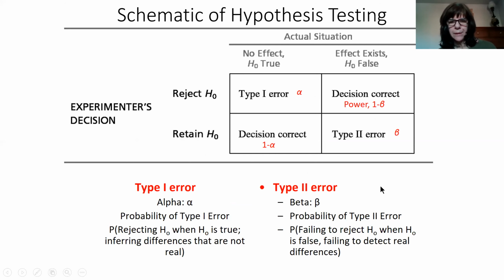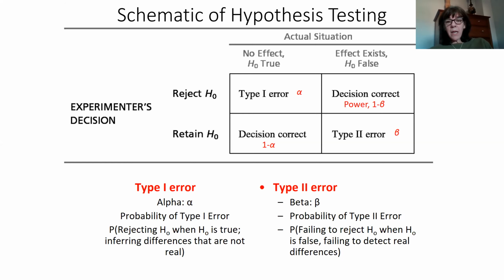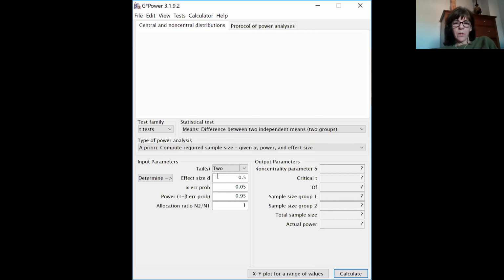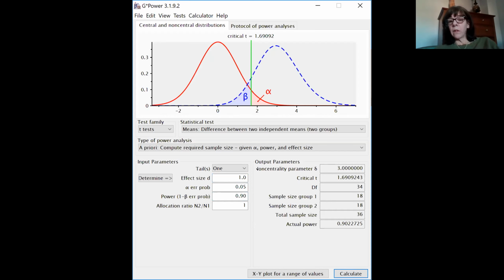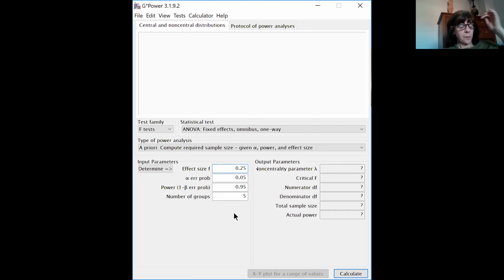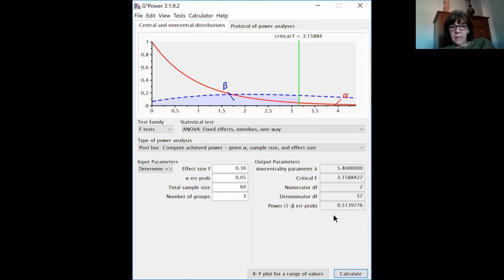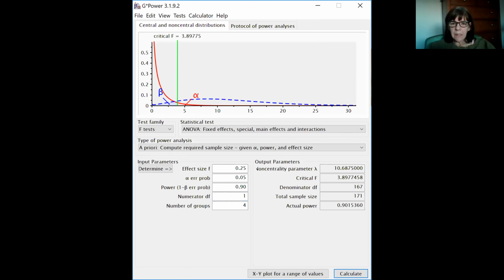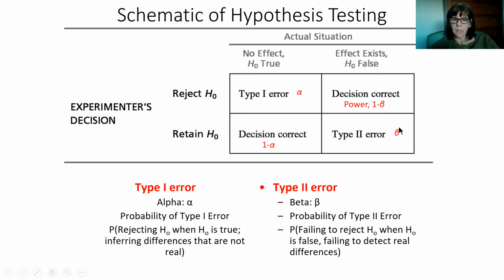Methods: Power in statistical analyses